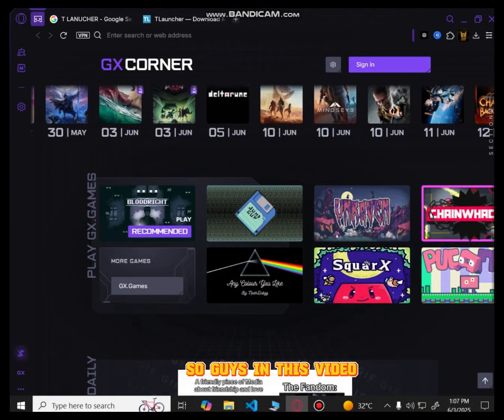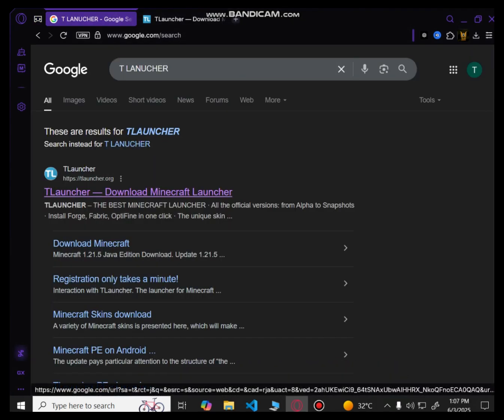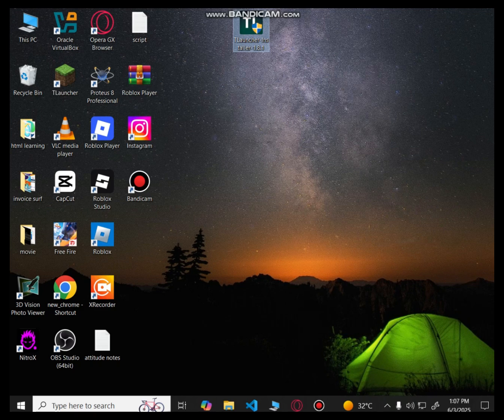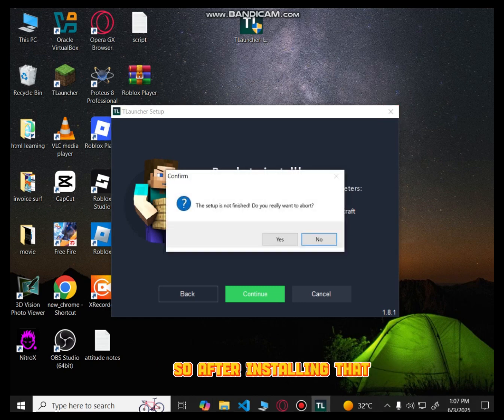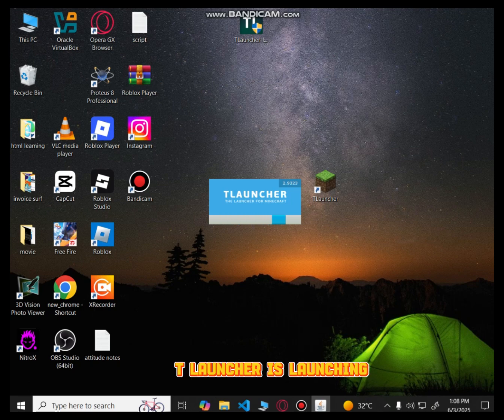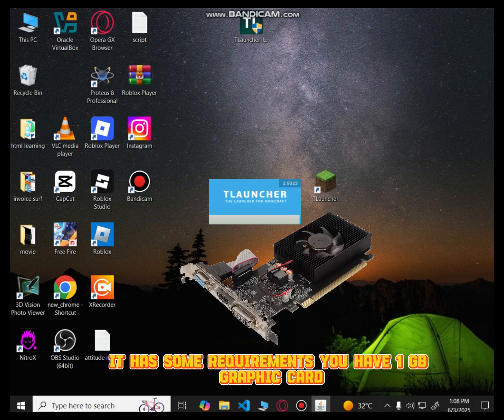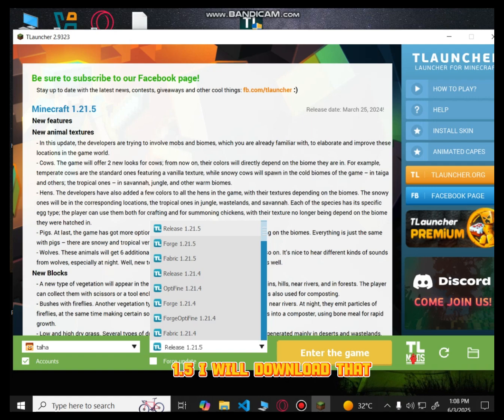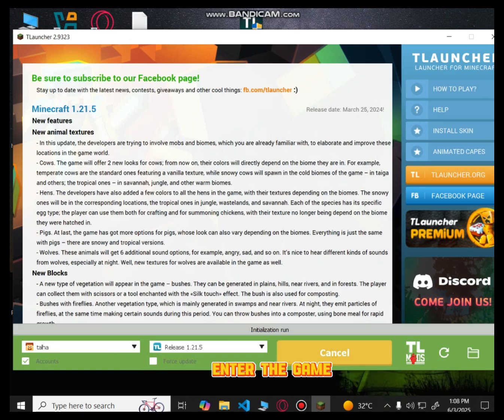I Downloaded and Installed MINECRAFT in 5 Minutes Here's What Happened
is minecraft still worth downloading in 2025 ?
minecraft is an very popular game
follow instgram
talha___x7
talha___x6
talha___x9